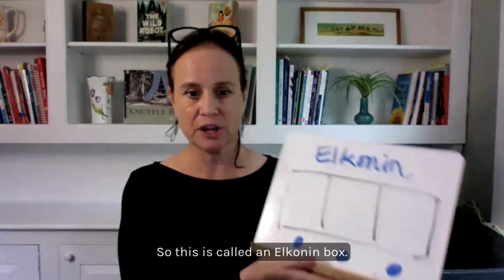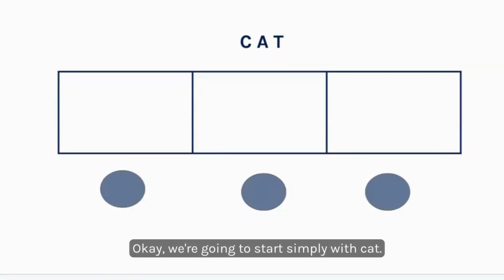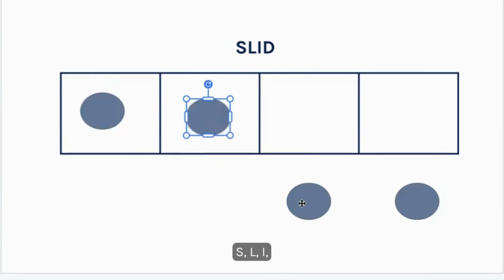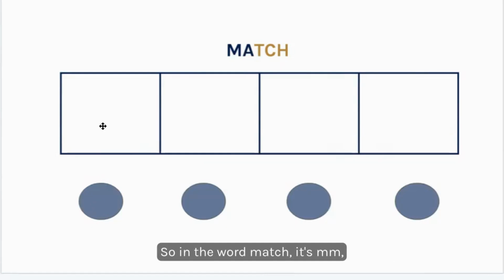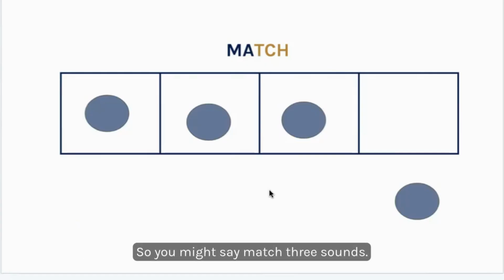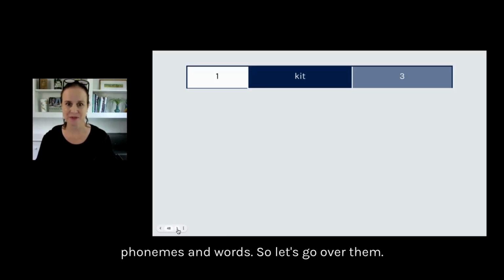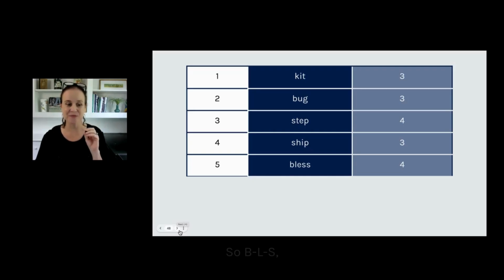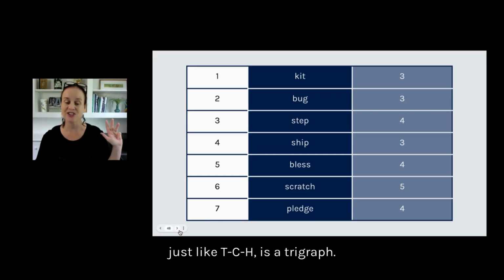Foundations of Reading Preparation with Jen Yaeger: Counting Phonemes and Elkonin Boxes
This video is excerpted from Teaching and Learning Alliance's 2025 Foundations of Reading Online Self-Paced course featuring Jennifer Yaeger, a national expert with 20+ years of proven experience preparing educators to PASS Pearson's rigorous Foundations of Reading test.

✅  40+ short video modules covering Pearson's test objectives
✅  Self Assessment Quizzes
✅  A 200-page physical study guide that we send to your home